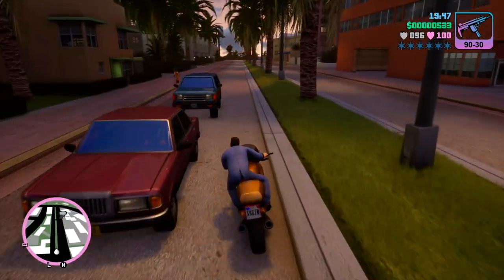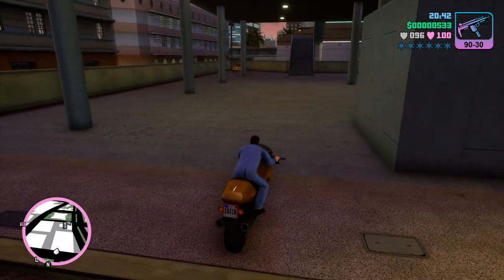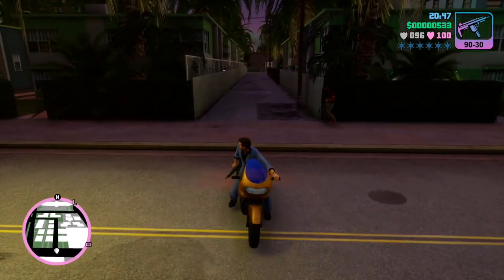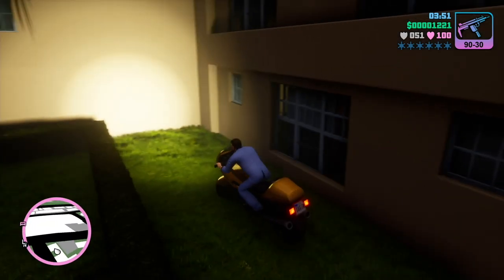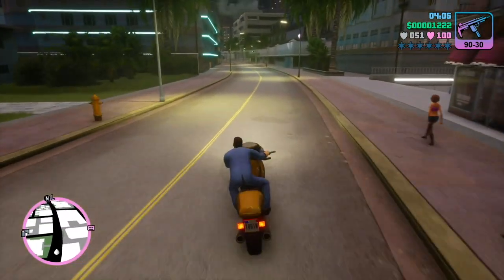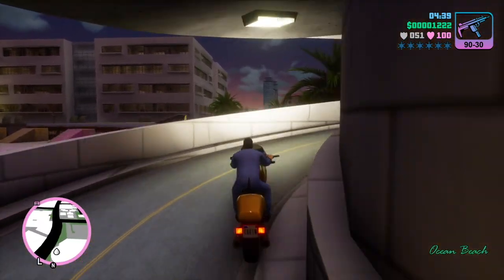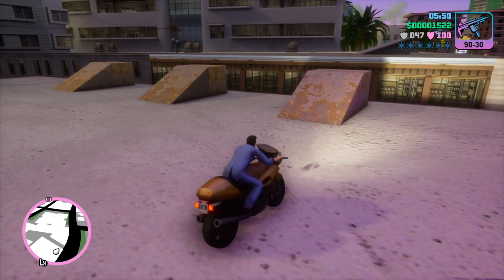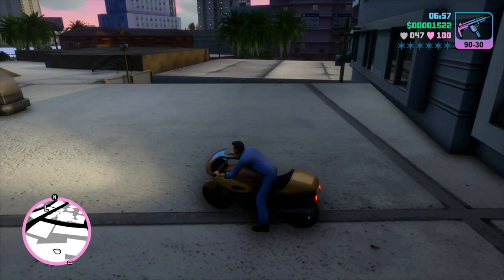GTA Vice City: Stunt Jumps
Stunt jumps to raise some money in Vice City.